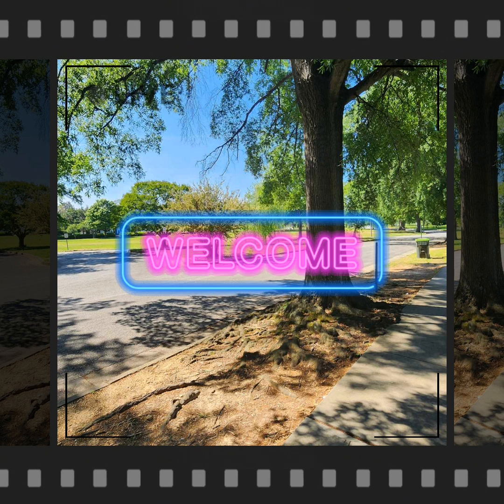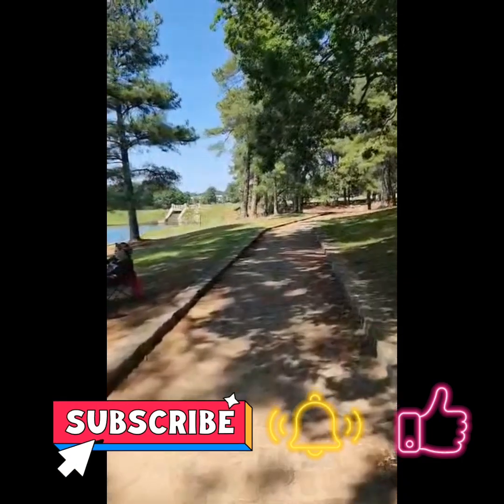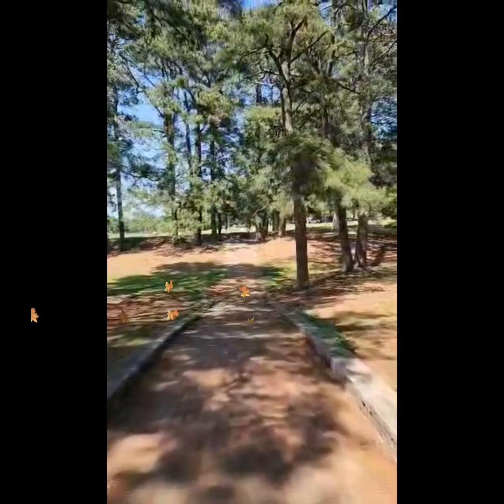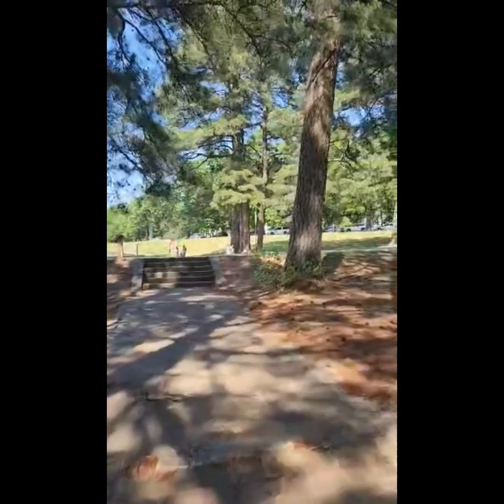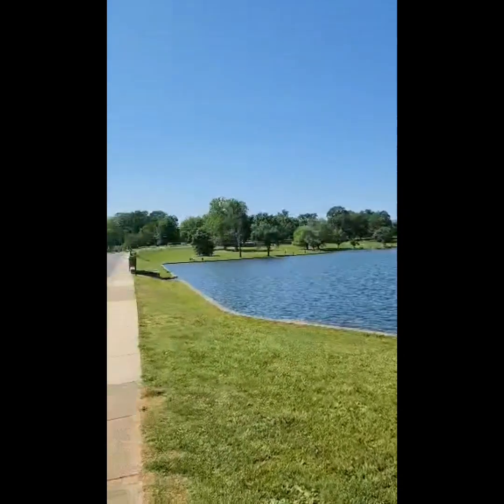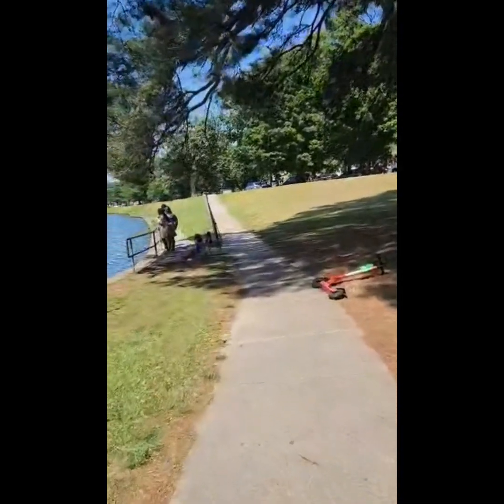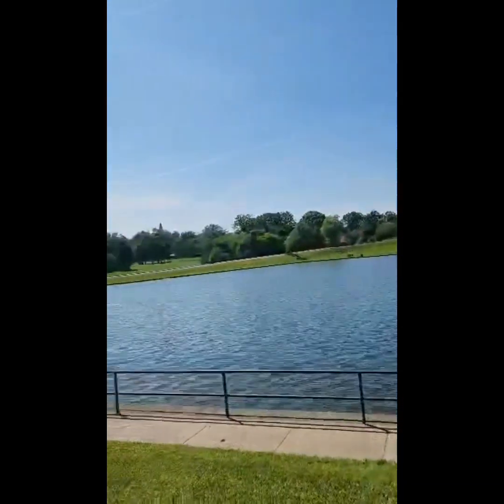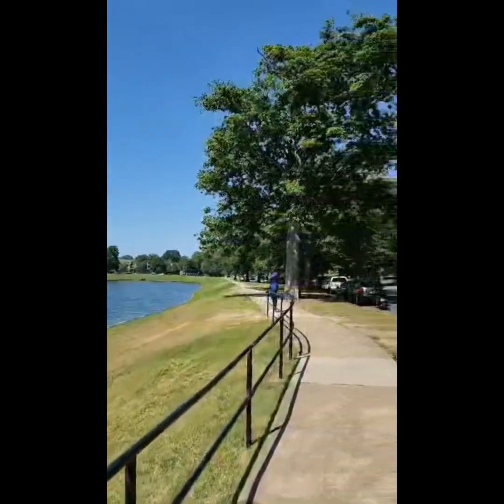A Very Gorgeous, Relaxing and Large Park to Hang Out/Early morning walk at the park.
Gorgeous, relaxing and large park with so much to see. Lots of walking and great way to spend the day outdoor.